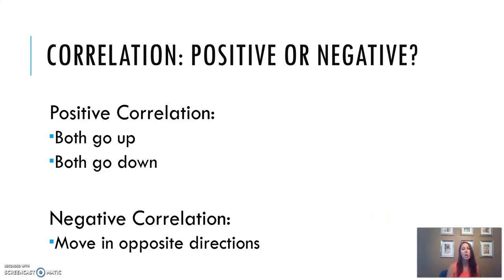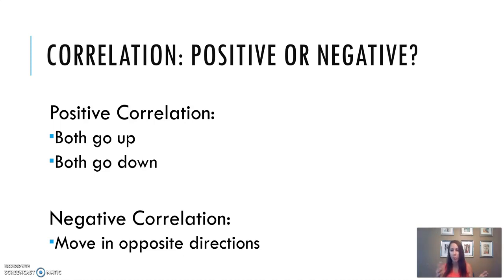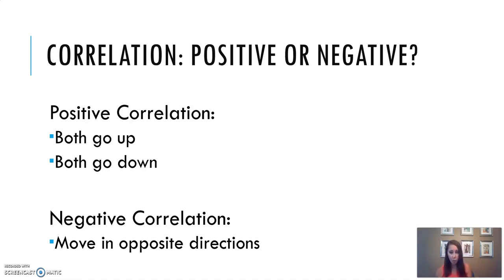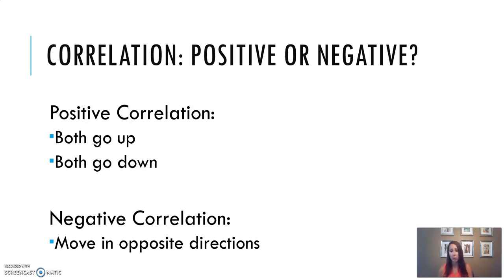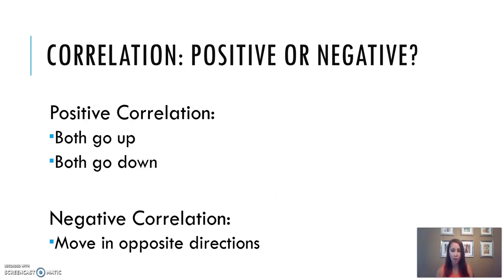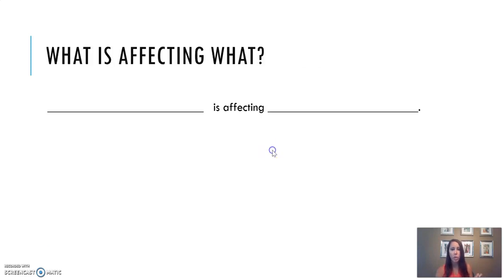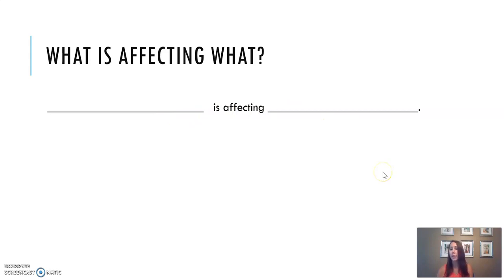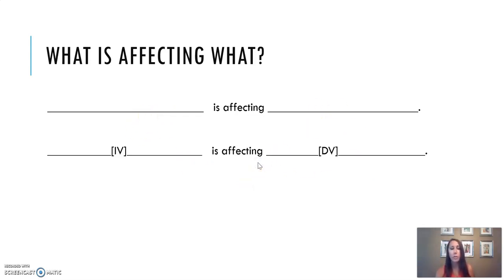Research Methods Mini Lecture Correlations, Independent Variables, and Dependent Variables